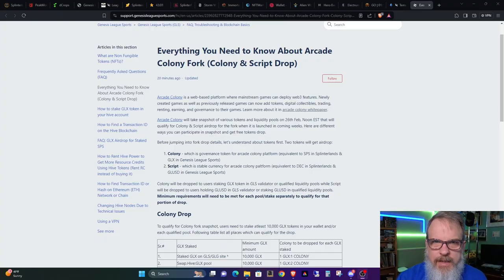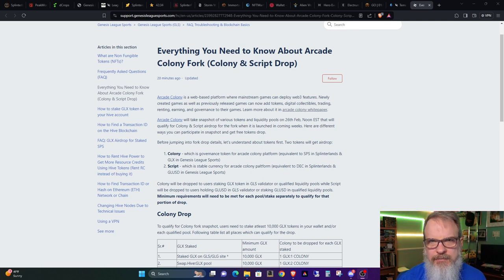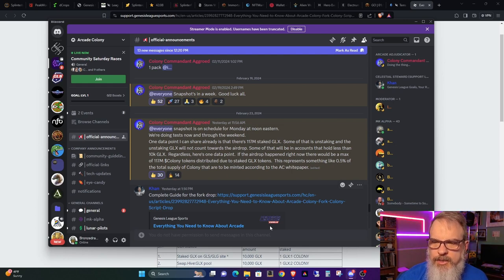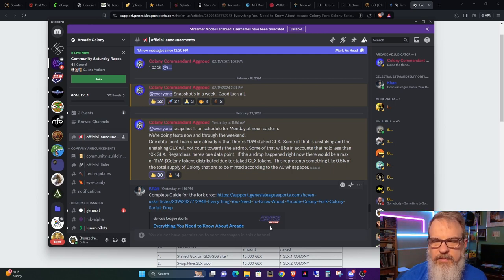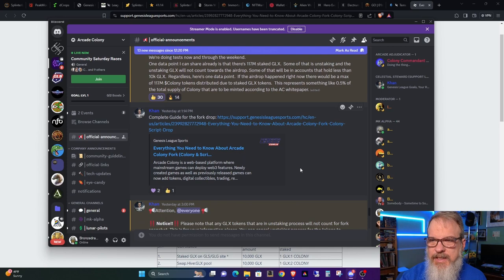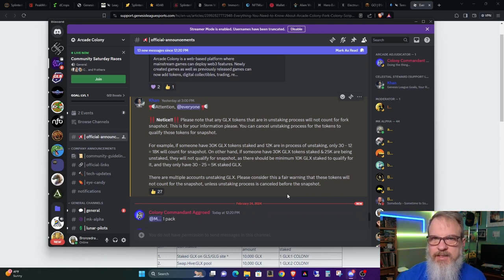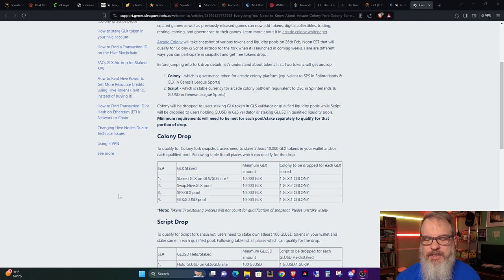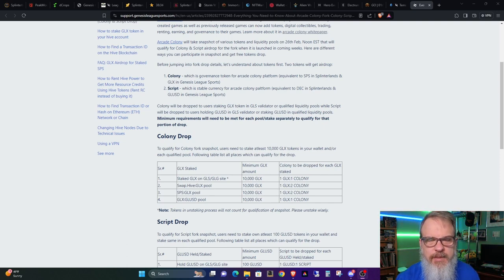Arcade Colony Fork, Colony & Script Drop Eminent!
Hey everyone, welcome back!  Thanks for stopping by.  In this quickie, I provide a reminder of the impending Arcade Colony Fork and Airdrops.

Invennium is a subsidiary of Splinterlands, which is a Web3 game on the Hive blockchain.  Arcade Colony is a platform which will host Web3 games on the Hive blockchain, such as the upcoming game Moon Karts.